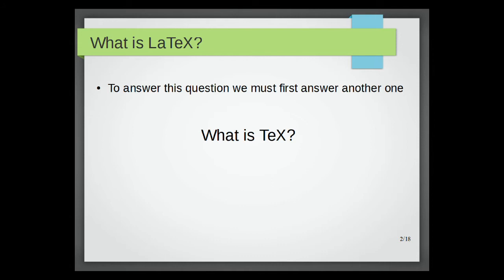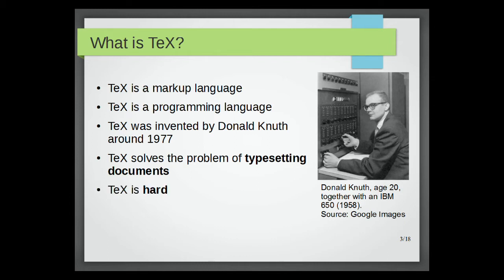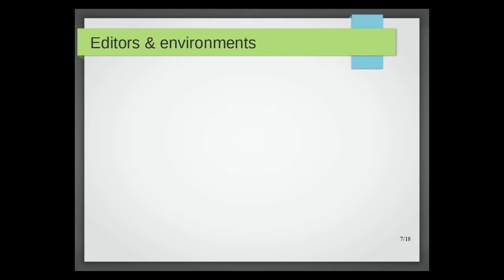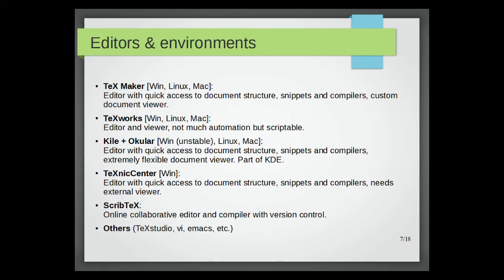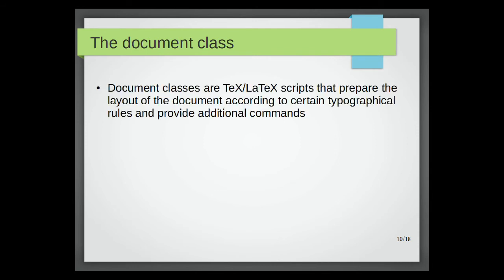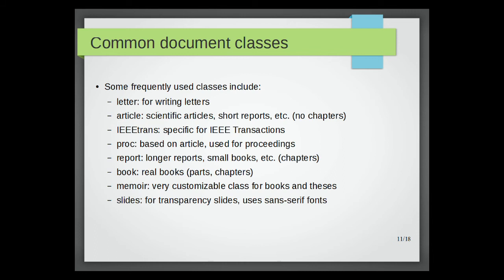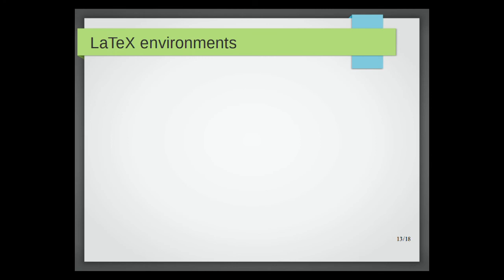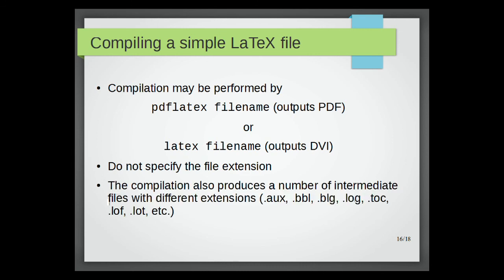Latex 01: Introduction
Featured tracks:
"Persephone" by snowflake (feat. Vidian, Dimitri Artemenko)